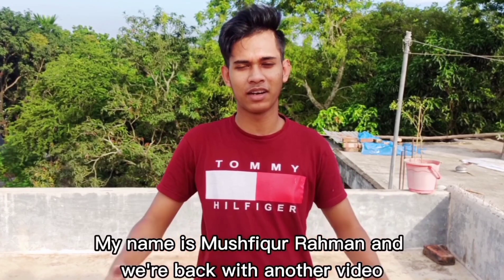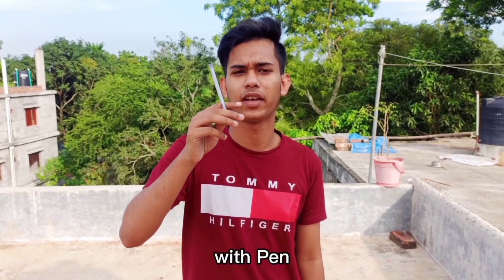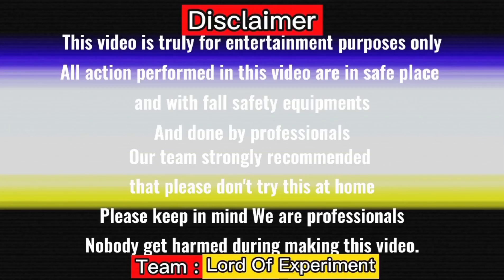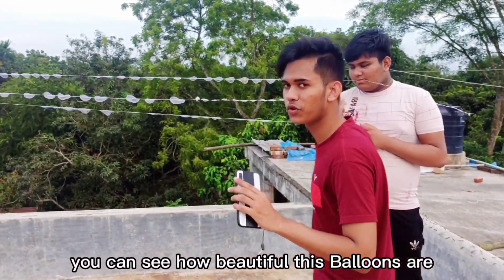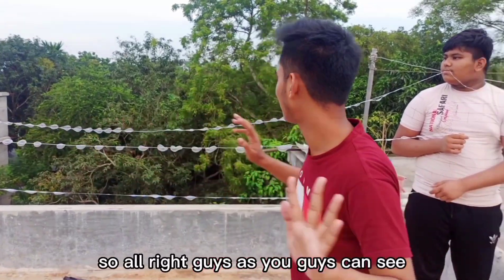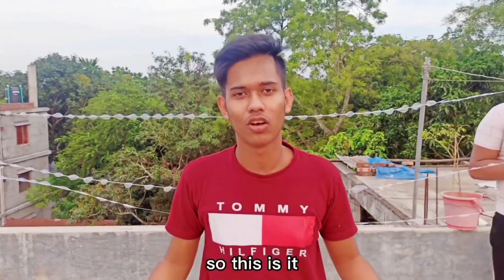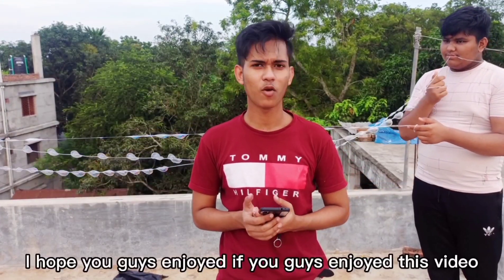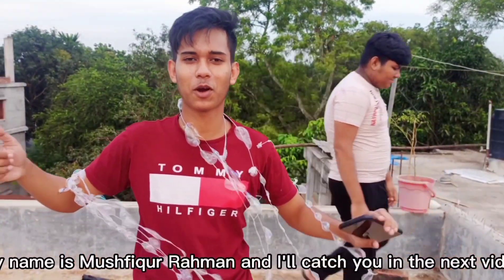Making Balloon Using Pen | How To Make Bubble Using Pen |Kids Experiment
Making Balloon Using Pen | How To Make Bubble Using Pen |We Try to Make Pen Bubble

Hello everyone.Hope everybody is well.I am Mushfiqur Rahman, the younger brother of all of you.This channel is just for you.And I want you to support me.Because we like your support a lot.Hopefully one day we will make our country proud.And I will make you proud. If you like our videos and our use, please support us. Please, I am your younger brother. If you support your younger brother, you will benefit.

God bless you All.
In this video We use This Music.

This content is Copyright to Lord Of Experiment.Any unauthorized reproduction, redistribution or re-upload is strictly prohibited of this material.Legal action will be taken against those who violate the copyright of the following material presented.